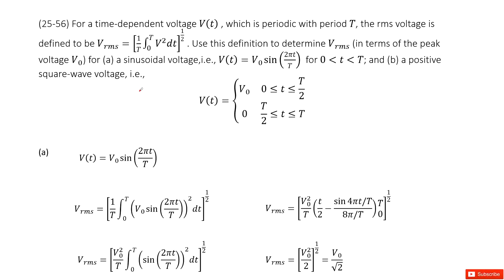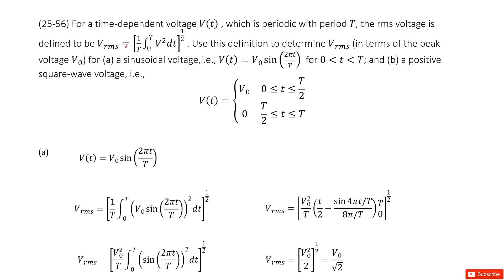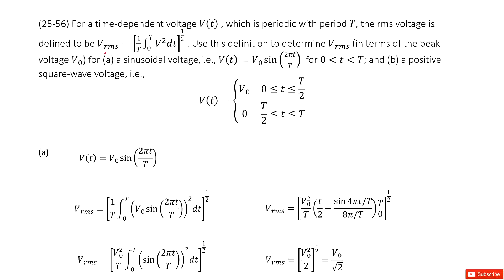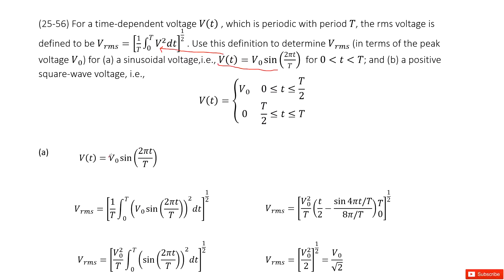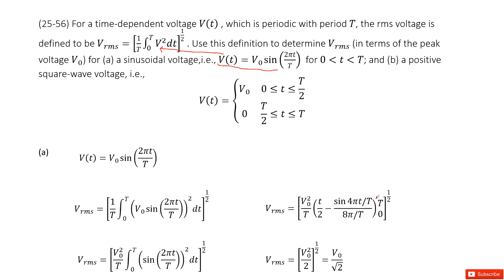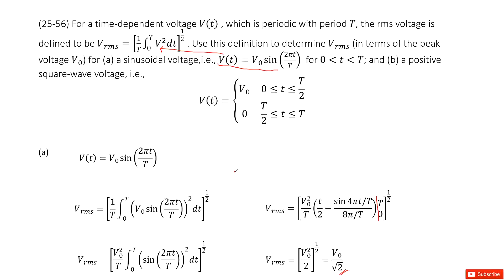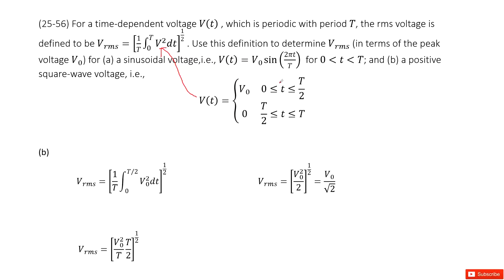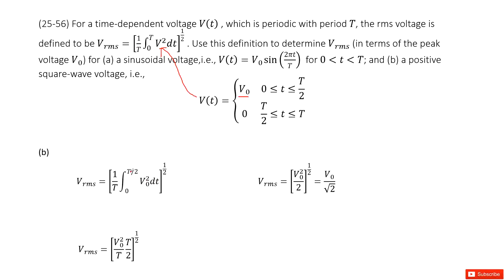(25-56) For a time-dependent voltage V(t) , which is periodic with period T, the rms voltage is defi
(25-56) For a time-dependent voltage V(t) , which is periodic with period T, the rms voltage is defined to be V_rms=[1/T∫_0^T▒V^2dt]^1/2. Use this definition to determine V_rms (in terms of the peak voltage V_0) for (a) a sinusoidal voltage,i.e., V(t)=V_0sin(2πt/T)  for [0,T]; and (b) a positive square-wave voltage, i.e.,